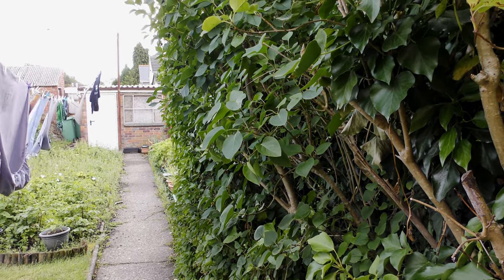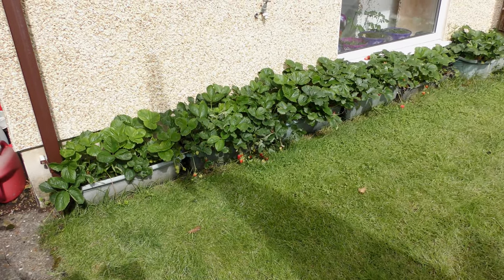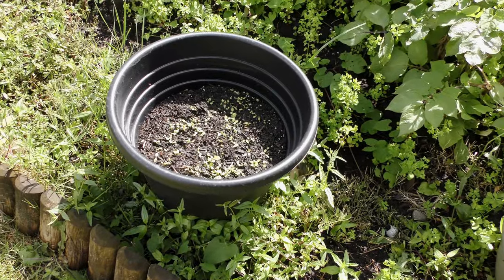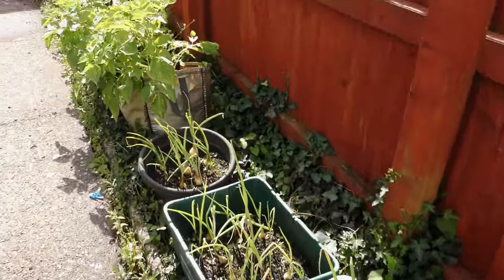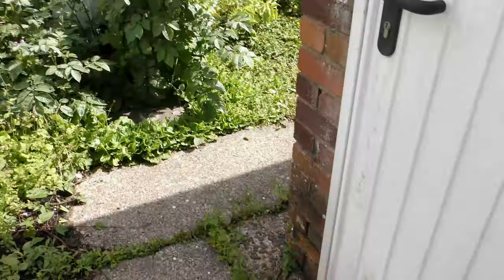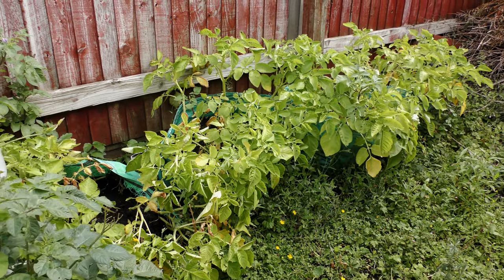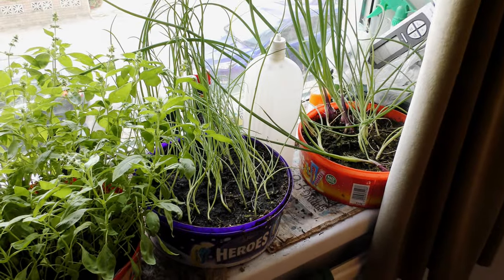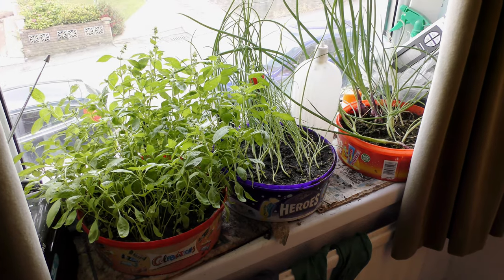Garden June 2022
It’s been very Great British Summer since the last update. Very hot then showers and cold. I still think that the season is two weekends behind, if not longer. The first of the Potatoes (Casablanca) are dying back, so are ready and I will be raising them soon. The Lemon Basil looked ready and then immediately went to seed, these are the things that happen to me. With the third pack of seeds, the Salad Leaves are now off. Lots of strawberries and the lawn is OK if not spectacular. The Summer Onions are coming on a treat and should be ready this time next month.